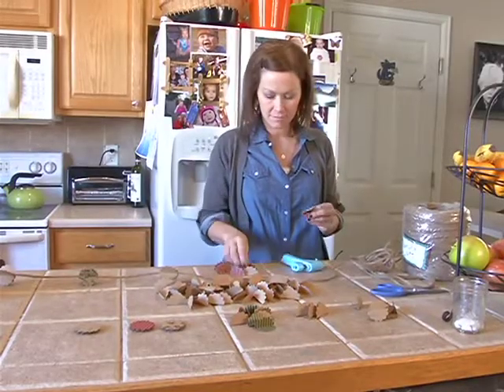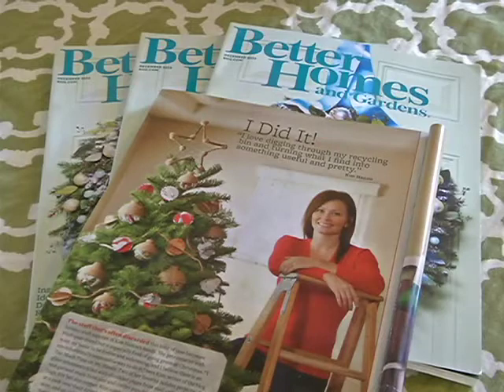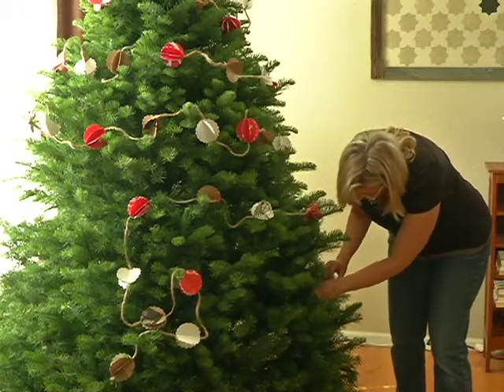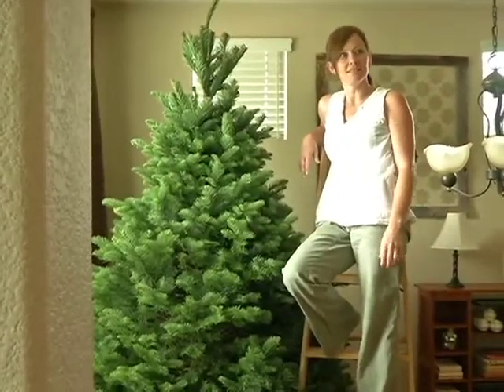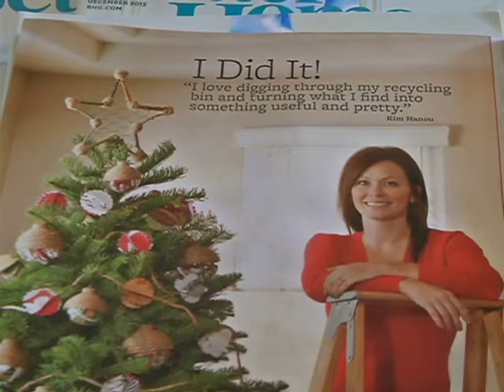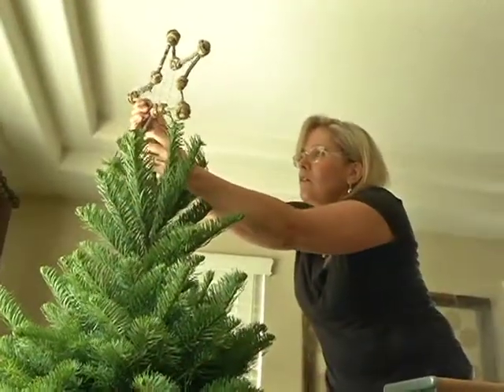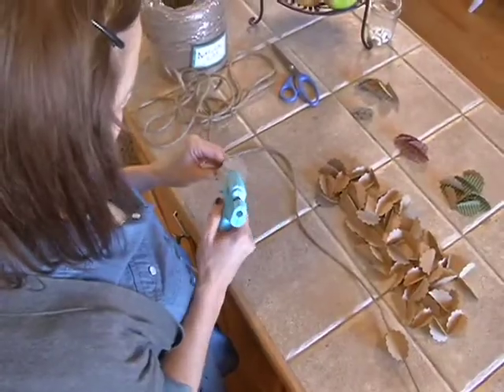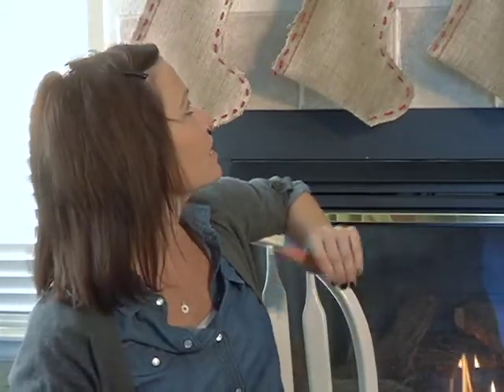Better Home and Garden featuring Arvada mom Kim Hanou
ARVADA MOM KIM HANOU HAS BEEN USING HER IMAGINATION TO CREATE TREASURES FROM TRASH FOR YEARS ... BUT NEVER GUESSED A NATIONAL MAGAZINE WOULD TAKE NOTE AND SINGLE HER OUT FOR A HOLIDAY FEATURE ABOUT "GREEN' DECOR!